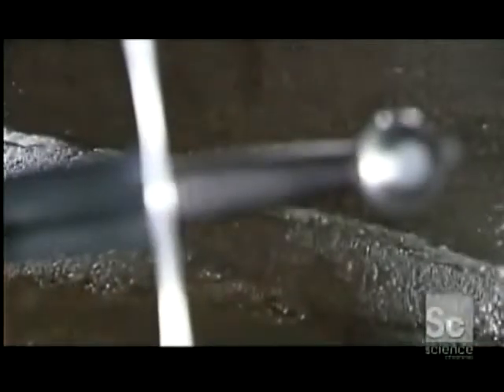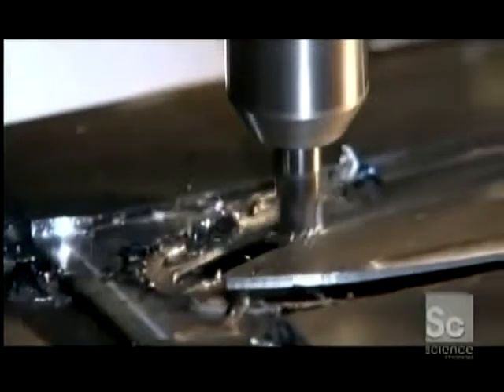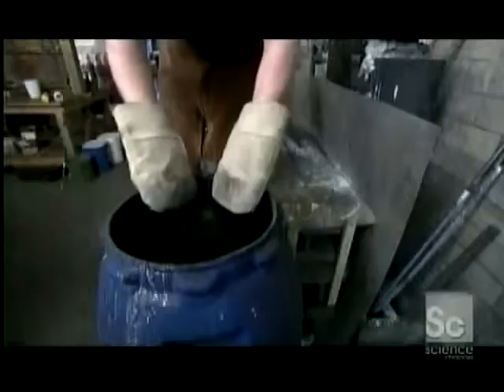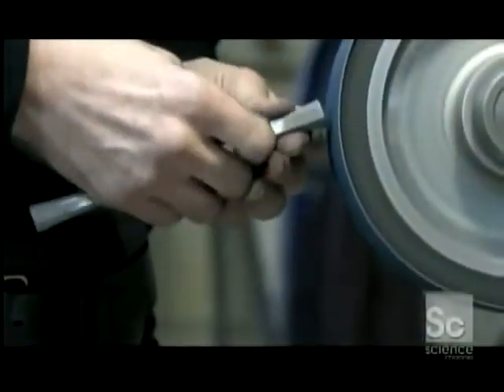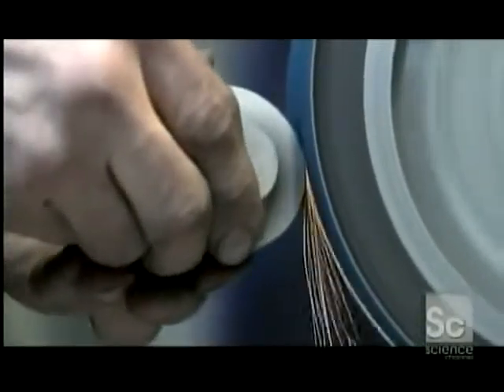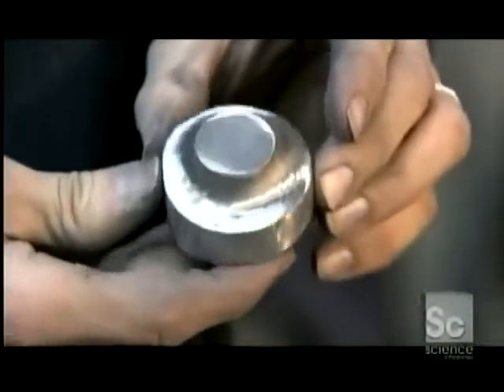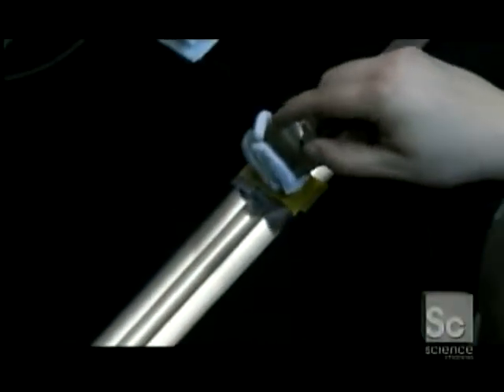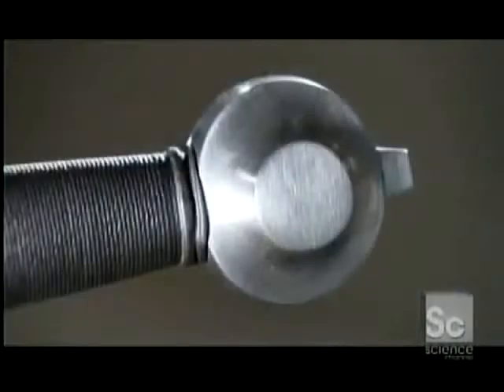How It's Made - Swords